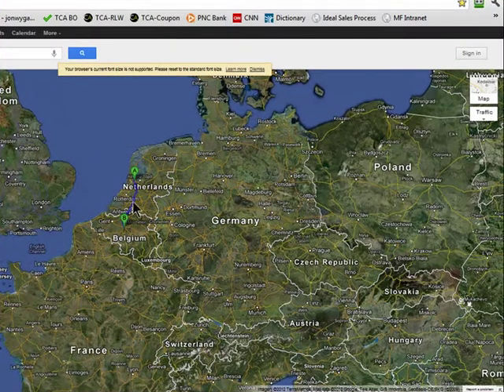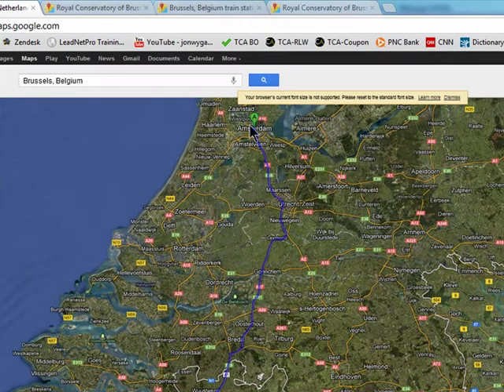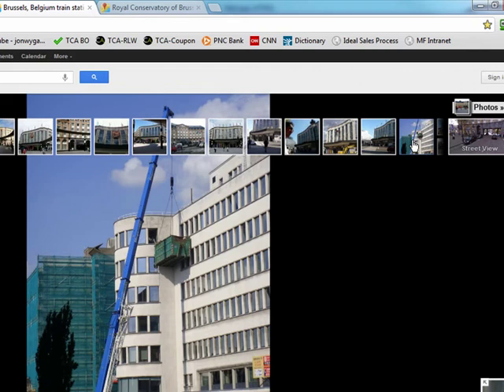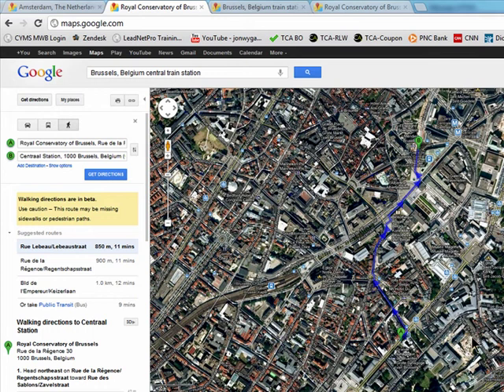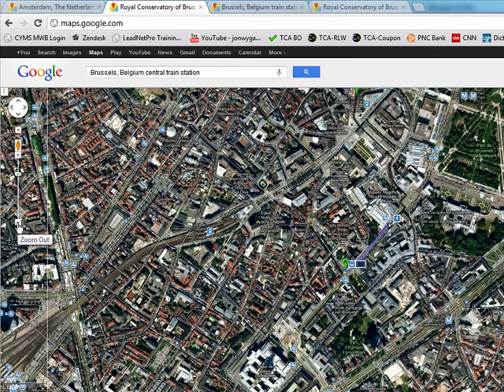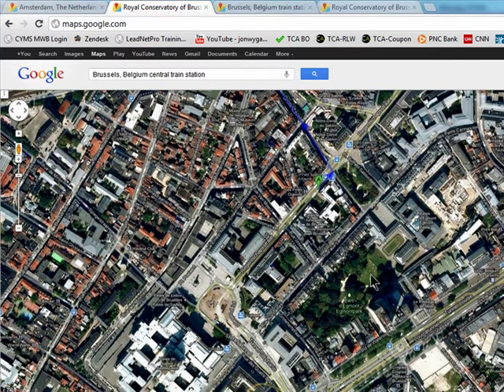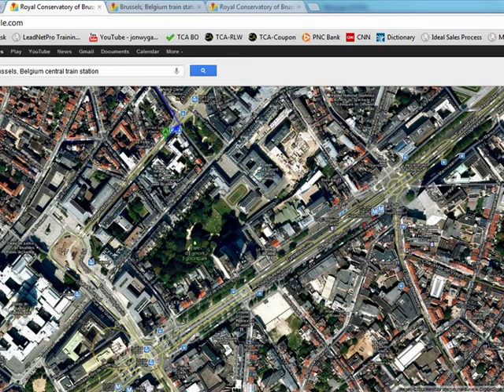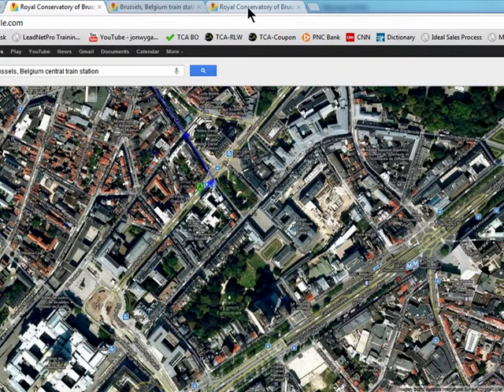Brussels Trip 5 19 12 v2 Intro 800x600